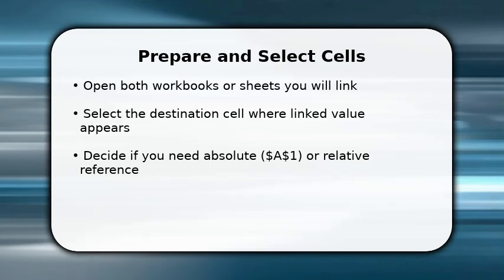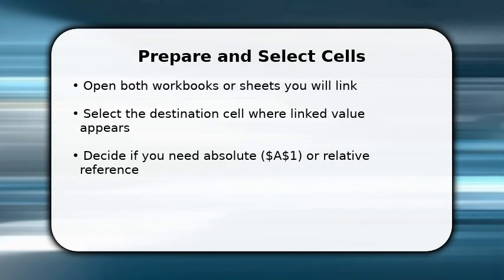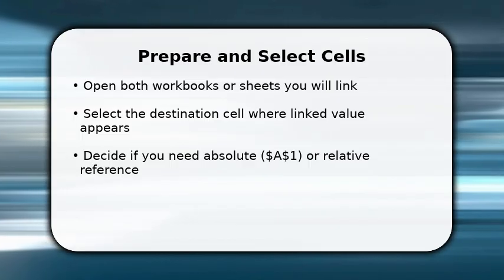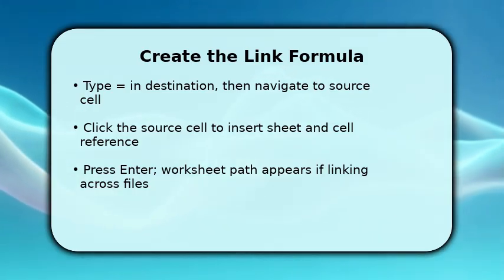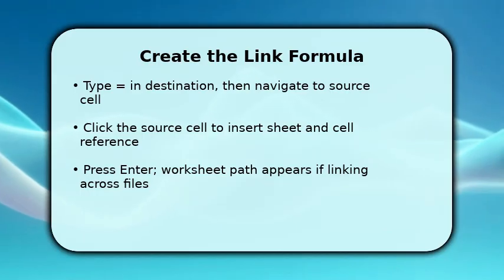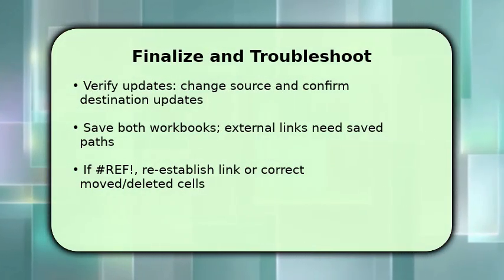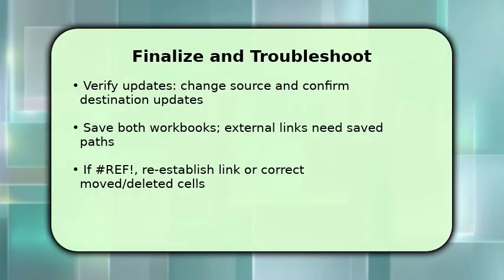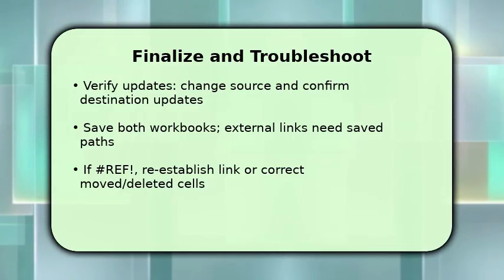How to Link Values in Excel - Step by Step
Master the art of linking values in Excel through a clear, step-bythy guide. This video will walk you through each stage to efficiently connect data across multiple sheets and tables for enhanced productivity.

link cells, connect excel data, step by step link excel values, merge spreadsheets in Excel, cross-referencing in Microsoft Excel